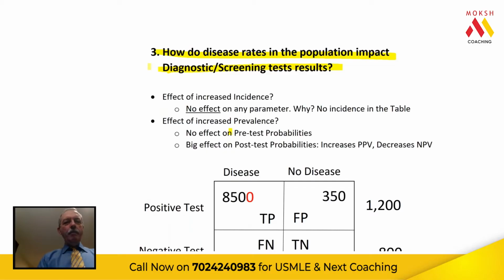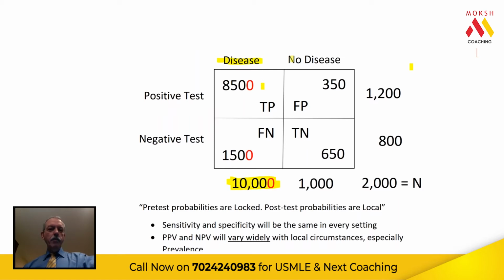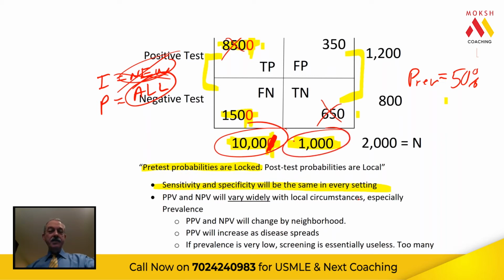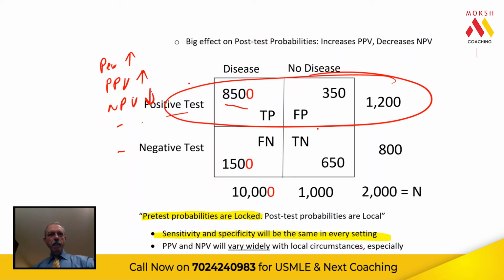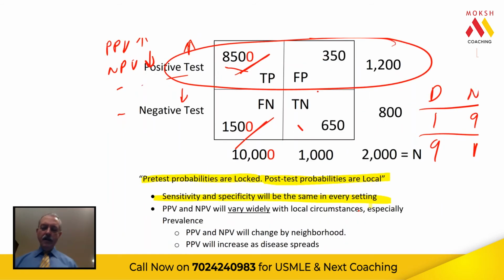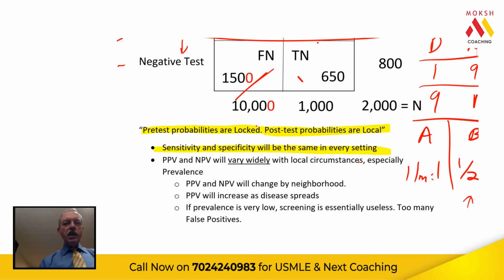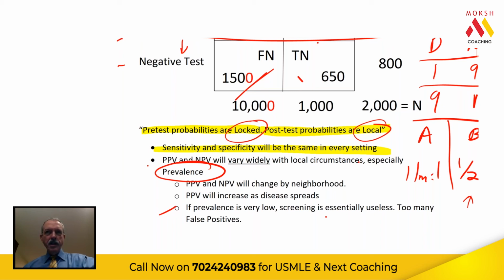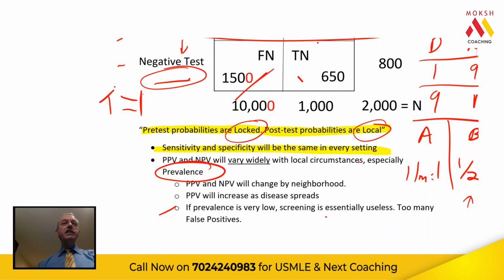How Do Disease Rates in Population impact Diagnostic Screening Tests results | USMLE | NEXT | 2020